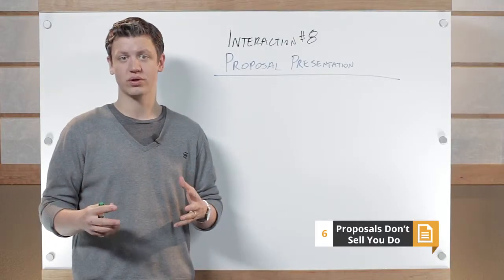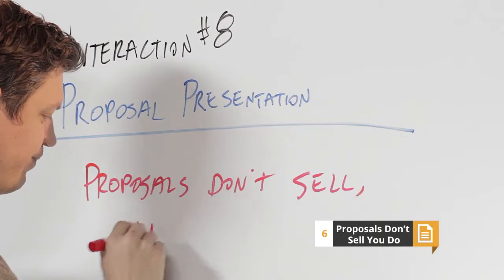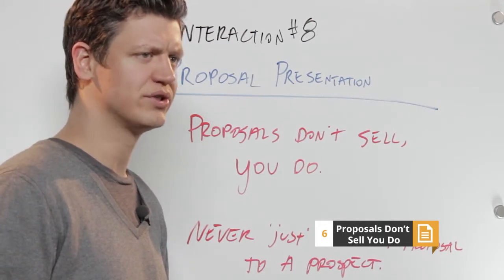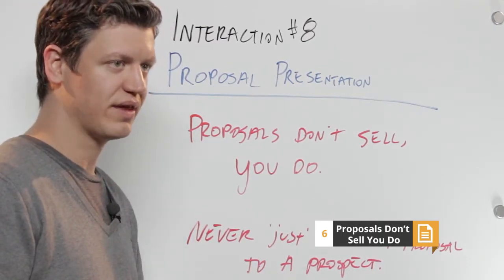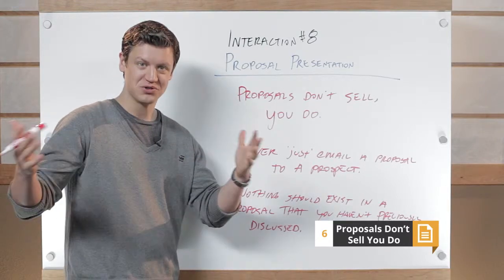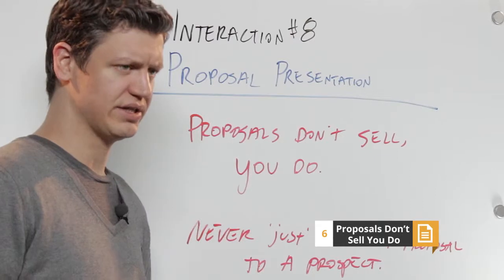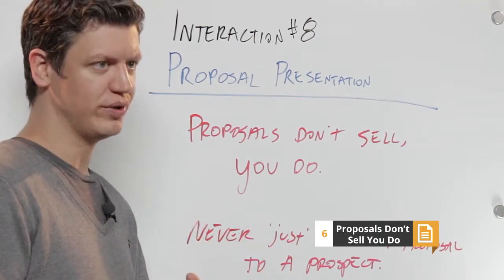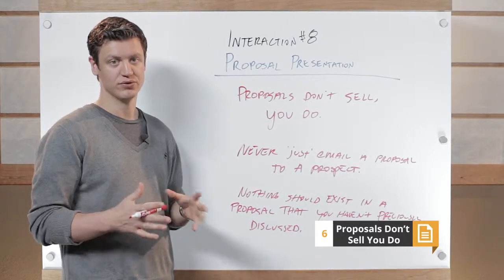wdsk 7 1